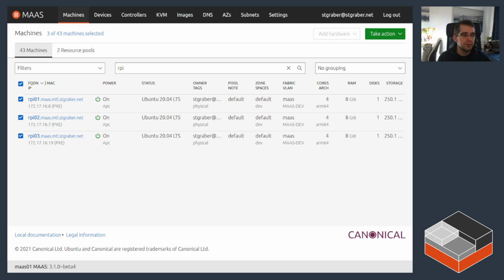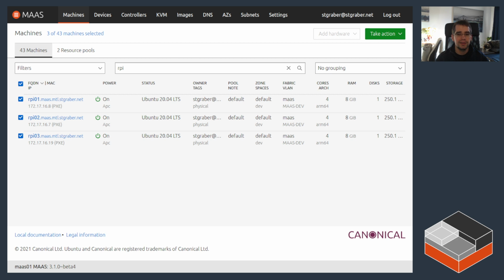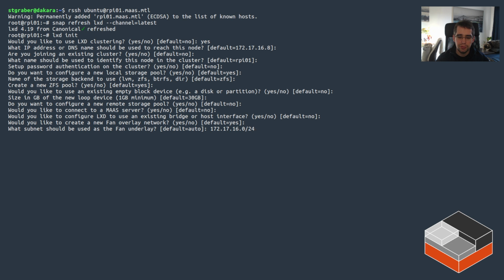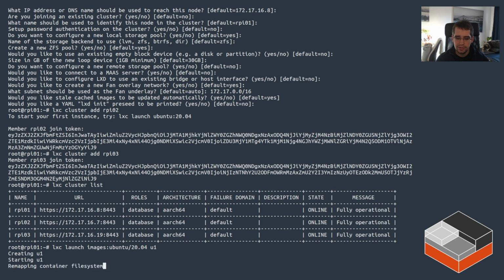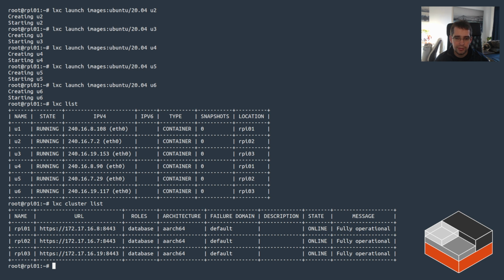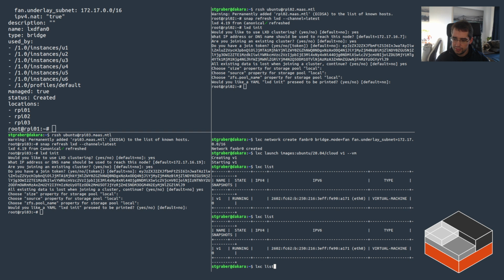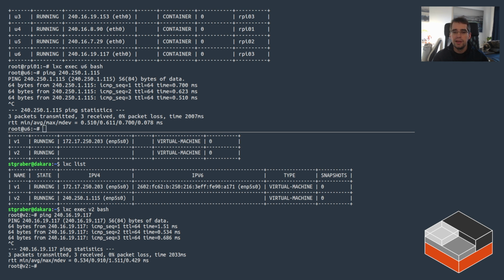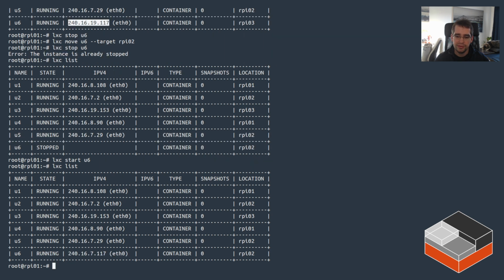Easy overlay networking in LXD with the Ubuntu Fan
The Ubuntu Fan is a great stateless overlay network solution built right into the Ubuntu kernel which LXD has offered for years now. It allows for very simple and reliable networking between systems in the cloud or locally.

It's automatically setup for LXD cluster users but can also be used with standalone LXD deployments as will be shown in this video.

TIMESTAMPS:
0:00 Introduction
4:40 Installing LXD and building up a cluster
8:55 Launching some containers on the cluster
12:40 Interacting from an external standalone LXD
16:22 Conclusion (features and limitations)